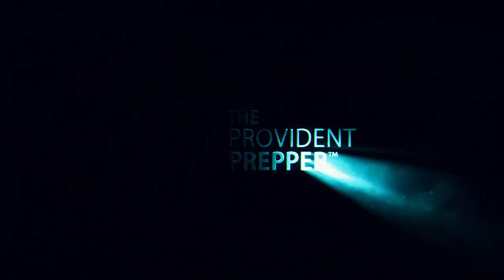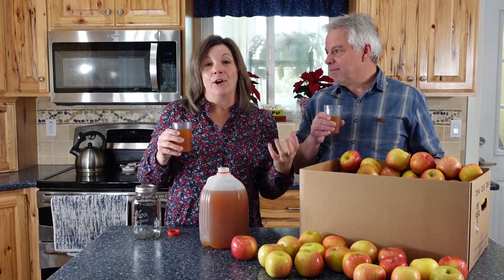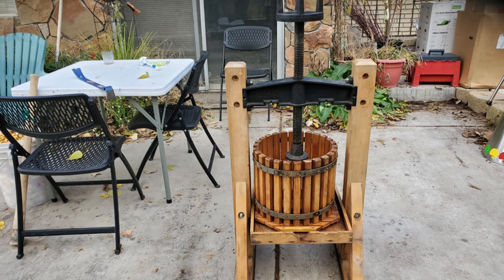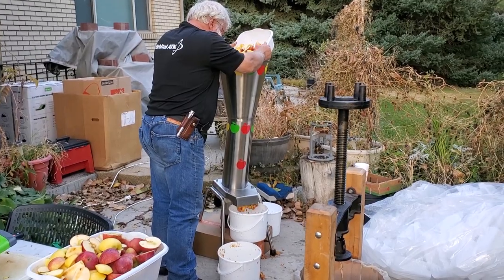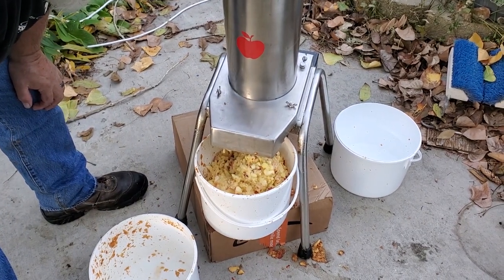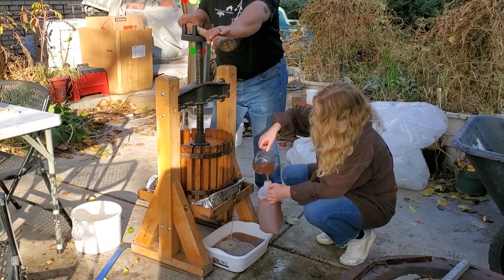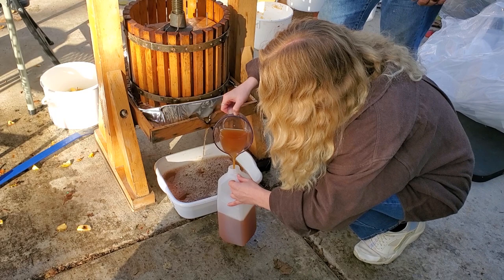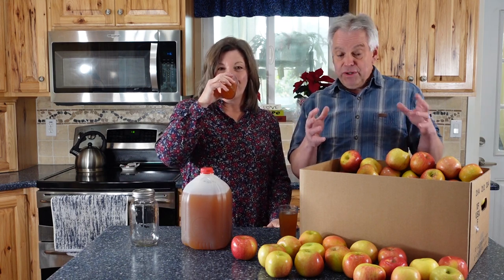How to Make Delicious Apple Cider Using a Cider Press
Homemade apple cider is a delightfully unique beverage that will leave you craving it every day. It is nothing like store-bought apple juice that you find at your local grocery store. This stuff is amazing!

In this video, Suzanne shares her secret for the best-tasting apple cider and demonstrates exactly how to take apples and turn them into cider. A huge thank you to all of them for sharing this experience with us.

If you are serious about making apple cider, Lehman's makes a stainless steel juice press that is built to last This would be a great resource for a few families to share.

The juice presses on Amazon are less expensive and should work well if you are only making juice for your family.
Fruit/Wine Cider Press
Stainless Steel Cider Press